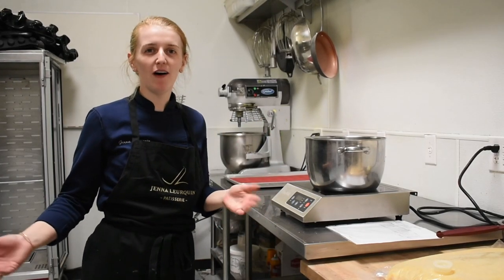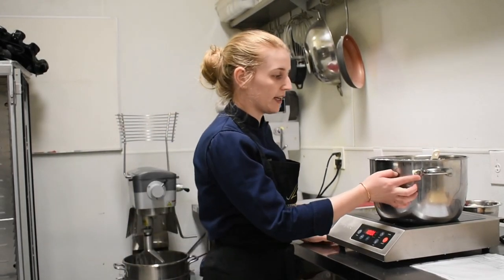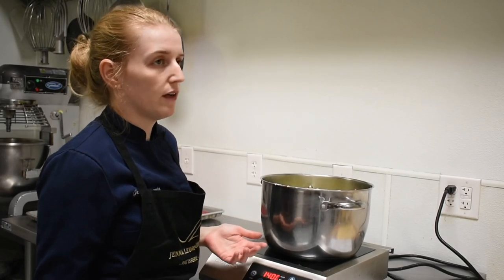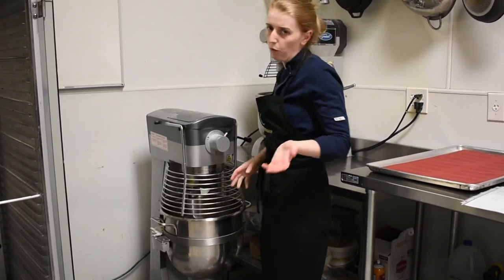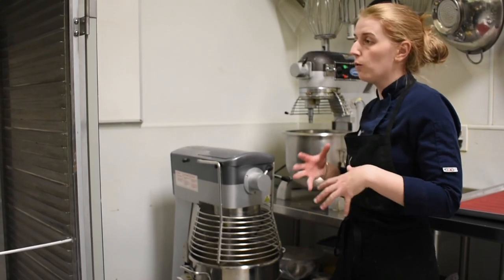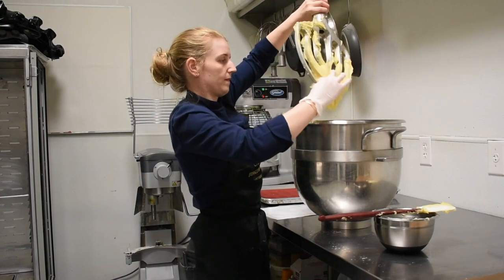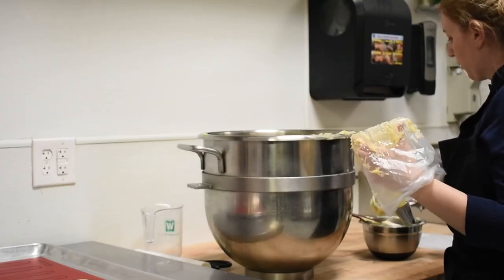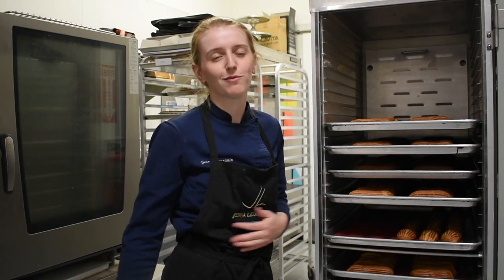How to Make Pate A Chou Dough for Eclairs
We are taking you to the kitchen in today’s video. Jenna, the owner of JL, will be taking you along the process of making Pate A Chou Dough which is used to make eclairs. And yes, we will be making eclairs!

Try making this at home!

Ingredients:

1/2 cup Whole Milk
1/2 cup Water
 2 teaspoons Trimoline (Inverted Sugar)
1/4 teaspoon Kosher Salt
1/2 cup Butter
1 cup AP Flour
4 large eggs

What you’ll need:

Medium saucepan
Wooden spoon
Handheld or stand mixer
Large mixing bowl
2 baking sheets
Parchment paper
Piping bag
Piping tip

Instructions:

Watch the video as it will help guide you through the steps

1. Make Dough: Combine the butter, water, milk, salt, and sugar together in a medium saucepan over medium heat
 - stir until butter has melted
- bring to a good boil (volcanic stage as we call it)
2. Once it gets to a good boil, add all the flour in
3. Cook the flour until you form a nice film at the bottom of the pan
4. Transfer the dough into the mixing bowl with paddle
5. Allow to cool for few minutes and then slowly add the eggs while mixer is running on low speed. Add eggs in 3-4 separate additions mixing for 30 seconds between each.
6. Once Chou pastry reaches desired texture (ribbon texture): Shiny, Thick, Smooth with pipeable consistency.
7. Pipe with piping bag onto a baking pan with parchment paper
8. Preheat oven to 400F
9. Place pan in oven. Bake for 20 minutes.
10. Drop oven temp to 350F and bake an additional 10-15 min.
- Do not open oven door as pastries cook to prevent them from falling down

Let us know how you did or if you have any questions  in the comments below!